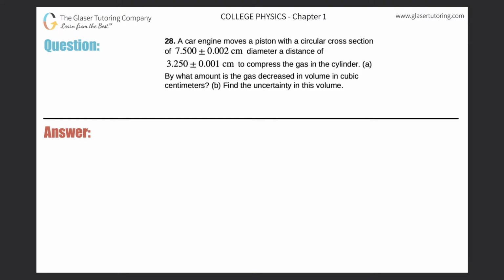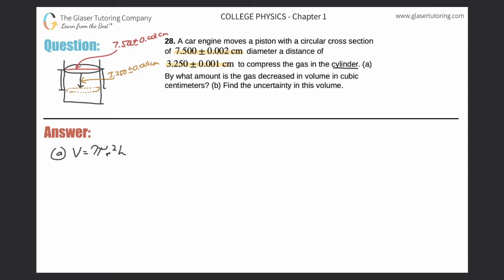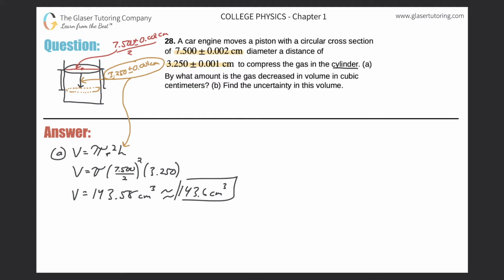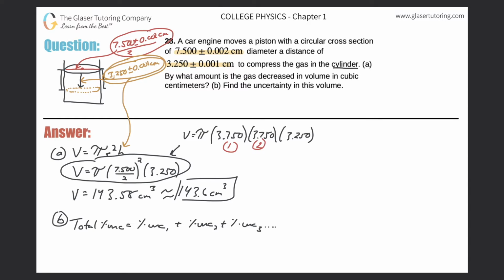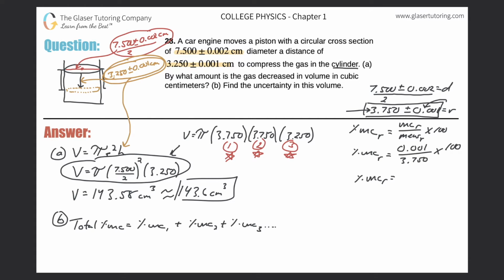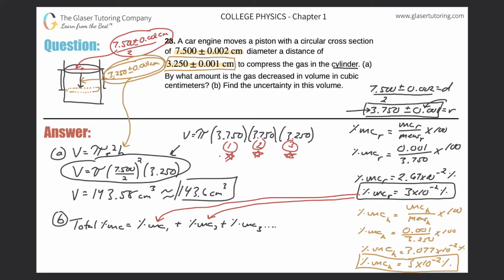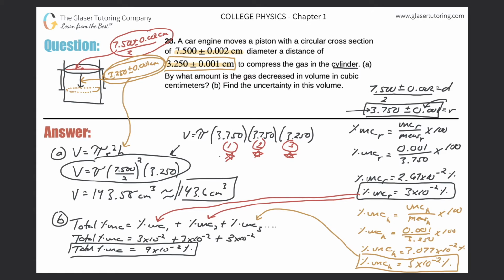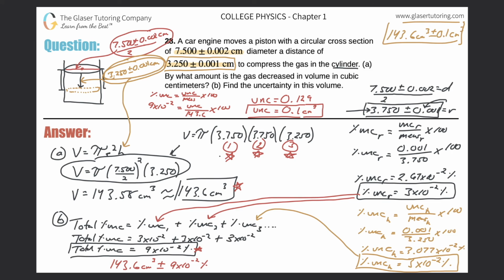1.28 | A car engine moves a piston with a circular cross section of 7.500 ± 0.002 cm diameter a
A car engine moves a piston with a circular cross section of 7.500 ± 0.002 cm diameter a distance of
3.250 ± 0.001 cm to compress the gas in the cylinder. (a) By what amount is the gas decreased in volume in cubic centimeters? (b) Find the uncertainty in this volume.